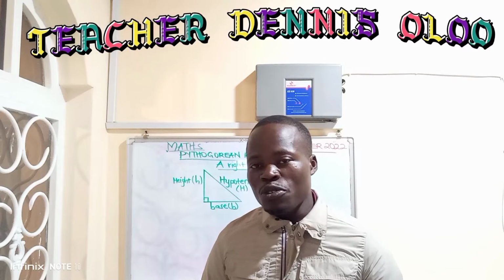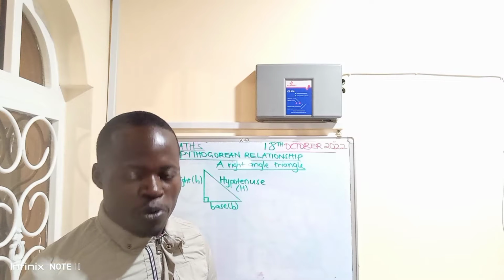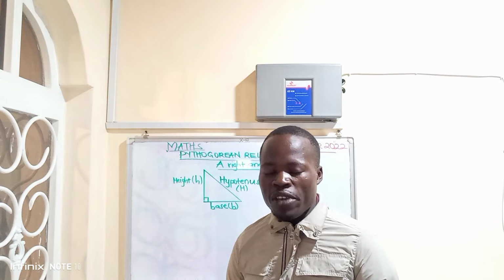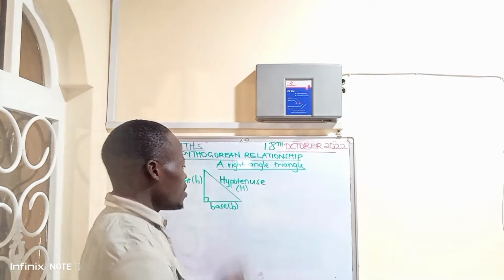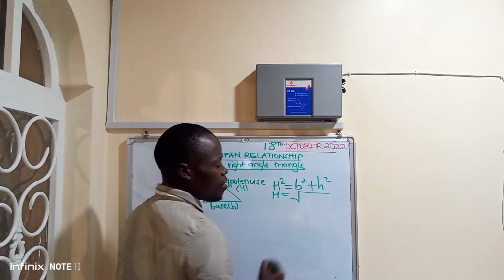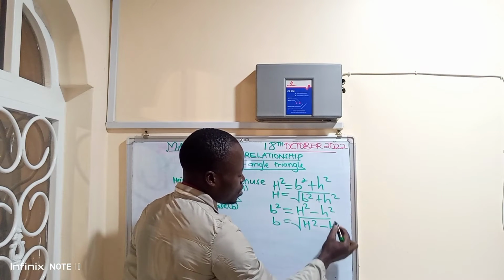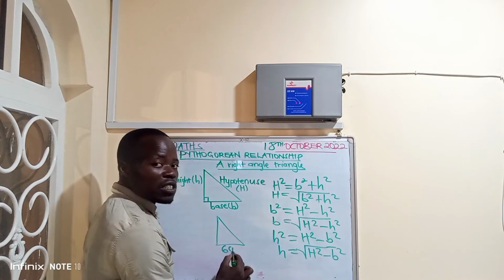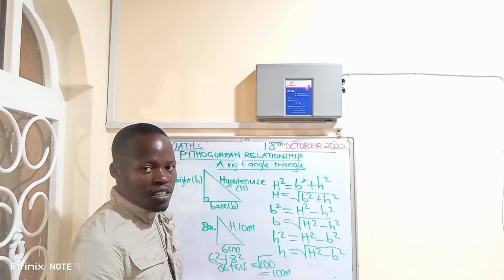PYTHOGOREAN THEOREM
H²=b²+h²
b²=H²-h²
h²=H²-b²